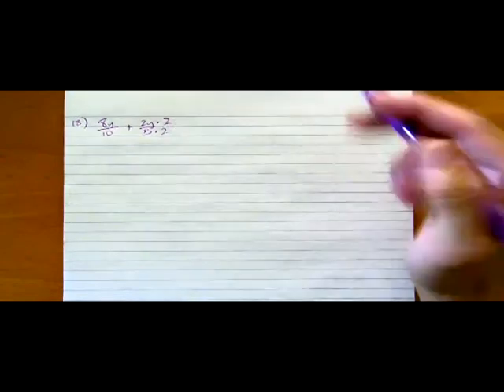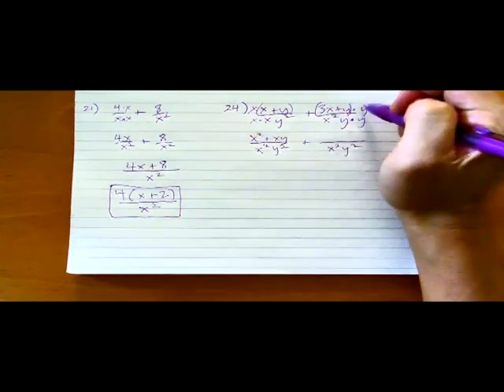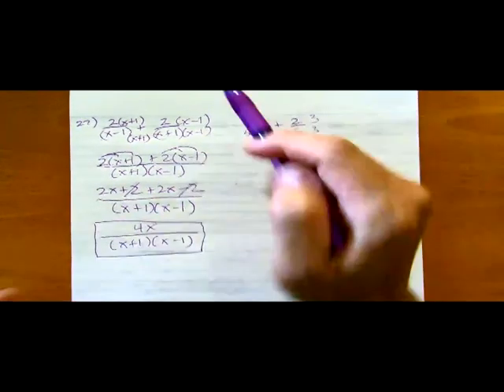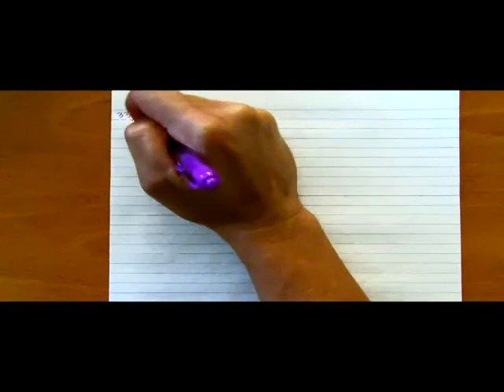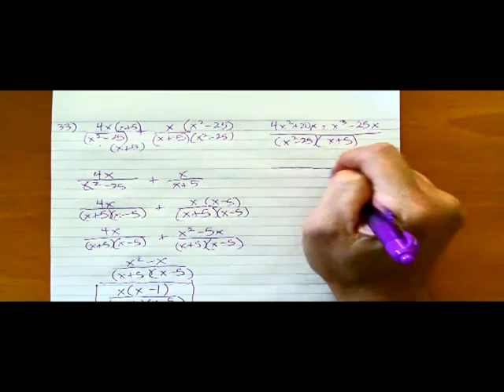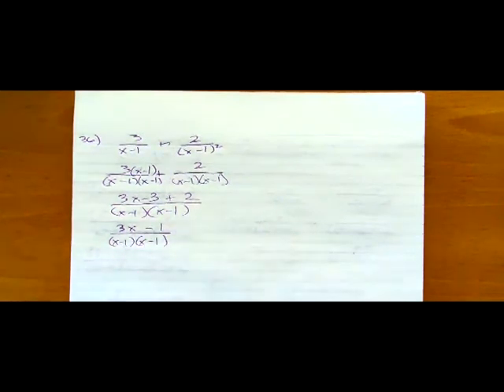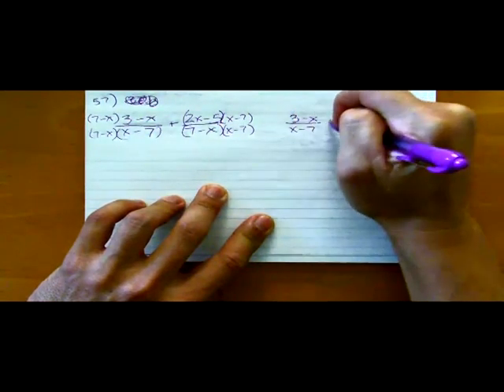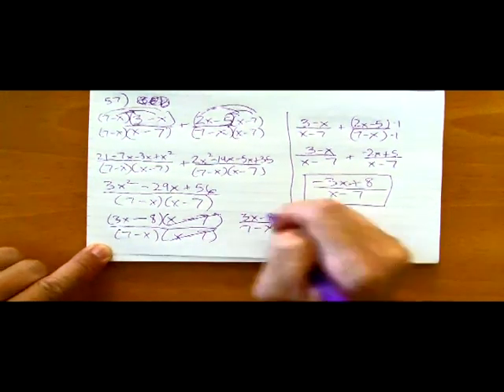How Do I Add Rational Expressions with Unlike Denominators? | MMS Blue 8 | Algebra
Hey!  If you're unsure how to do section 10.3 on dividing rational expressions, or just need to check that you went in the right direction, here's my version of how to solve the problems.  If you didn't get to do it yet, press "pause" before each problem, try it out, then hit "play" to check your work.  Let me know if you need help.